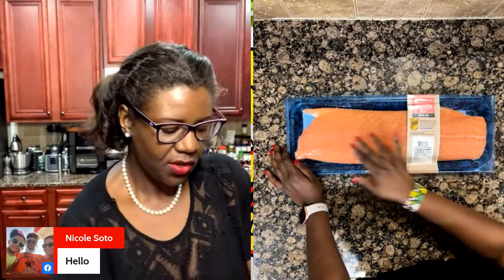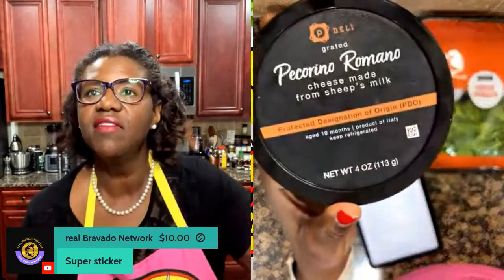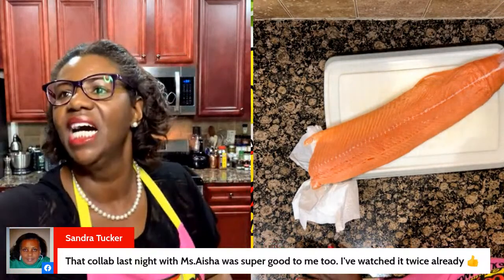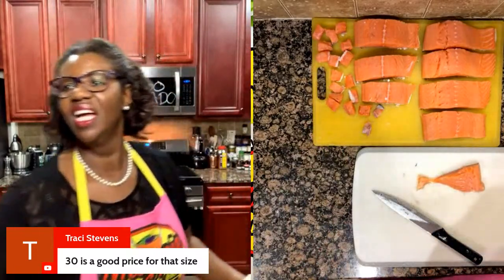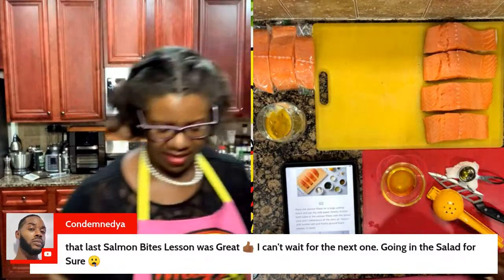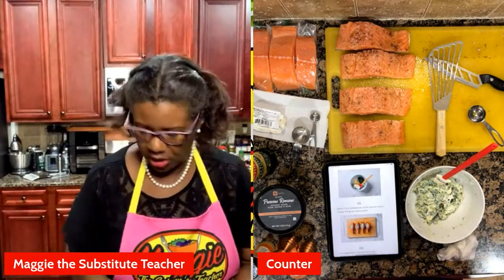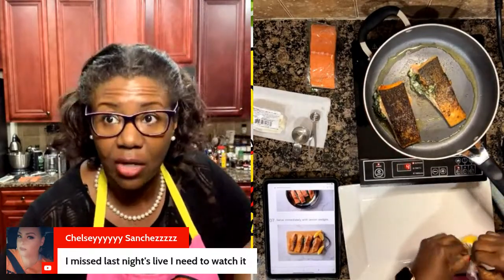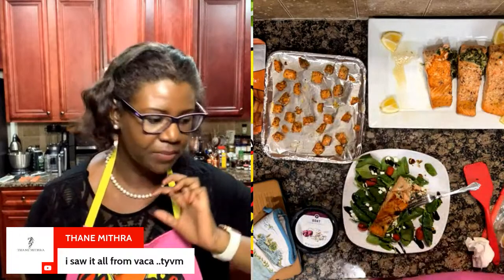LOW CARB Stuffed Salmon - SF, DF, GF (Cooking with Aisha Recommendation)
Join me as I try to recreate a salmon recipe that Ms. Aisha described in our collab!

I’m a Home Cook 👩🏾‍🍳 and hopelessly💄 feminine mom of two boys!  I love to "struggle cook" Social Media recipes on my health and wellness journey for you.

TEACHER SUPPLIES:

COOKING CHEAT SHEET: